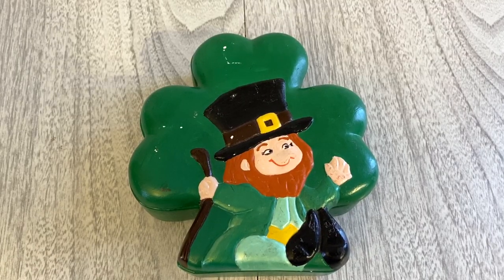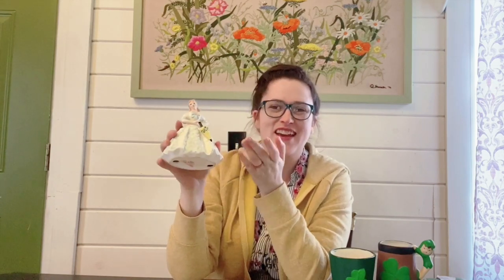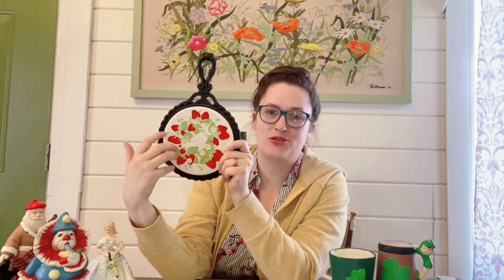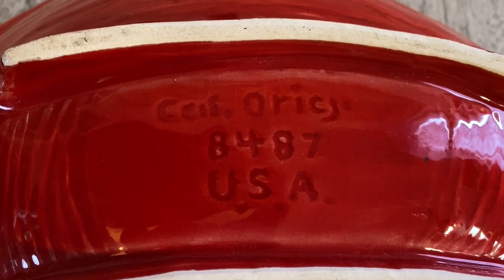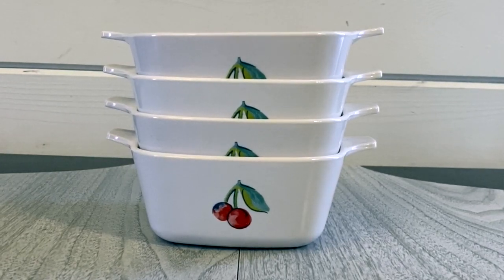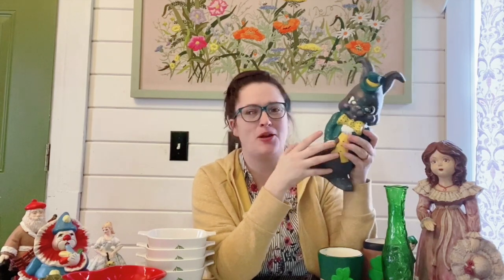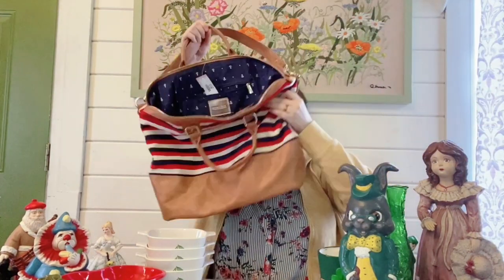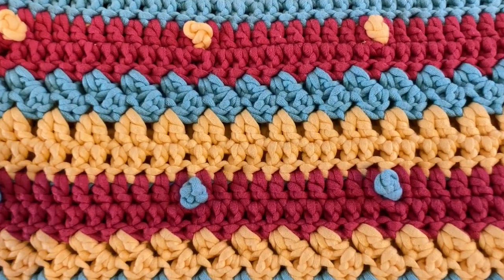goodwill THRIFT HAUL | LUCKY vintage thrifted decor | reselling thrift store items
GOODWILL thrift haul. I found some lucky vintage thrifted decor! I'm reselling thrift store items for profit

nesting haven Etsy Store

nesting haven eBay Store

You can send me mail here:
Nesting Haven
499 Broadway #181